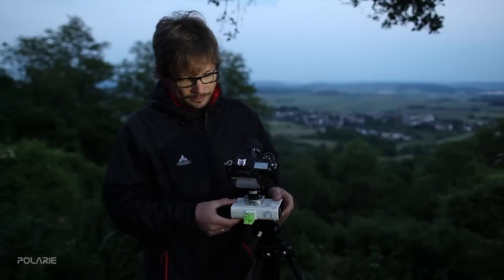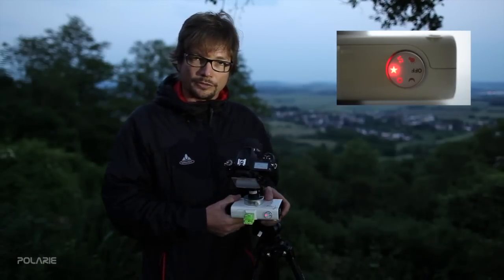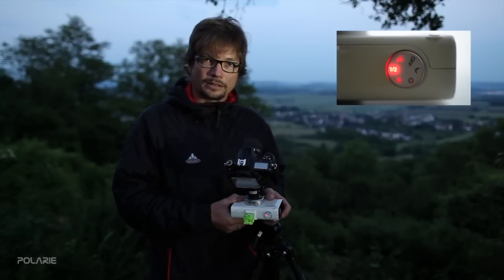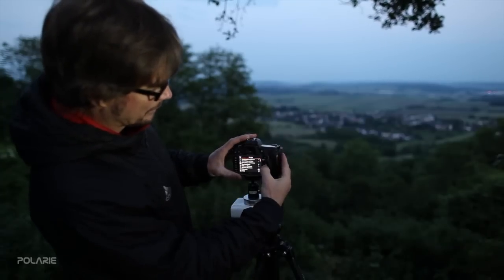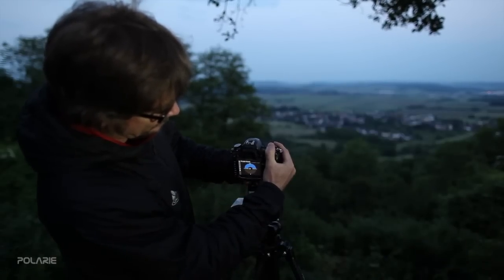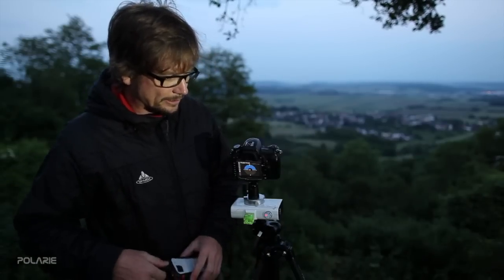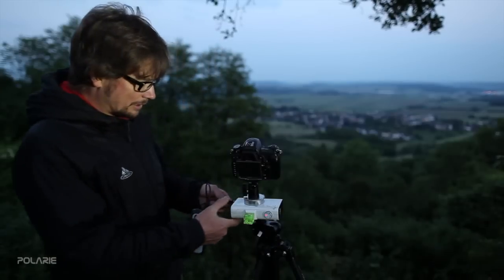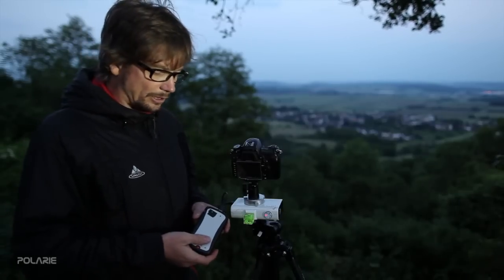6. Using Polarie for Timelapse with Panning effect - Vixen Polarie Star Tracker Tutorial Video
星空雲台ポラリエ

Please try it in HD.

Mr.Christoph Malin from TWAN (The World at Night) explains about setting of Polarie for panning motion. This section explains set up of Vixen Polarie for panning motion with DSLR camera for time-lapse video.

Thank you very much for visiting our booth during Photokina 2012!!!
We are very looking forward to meeting you at Photokina 2014.